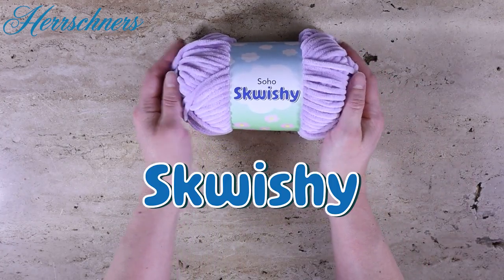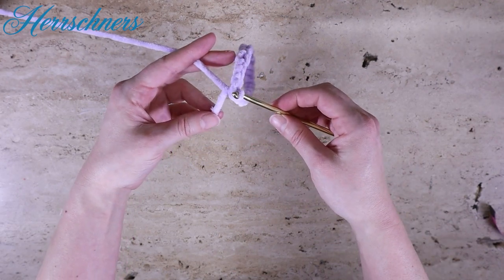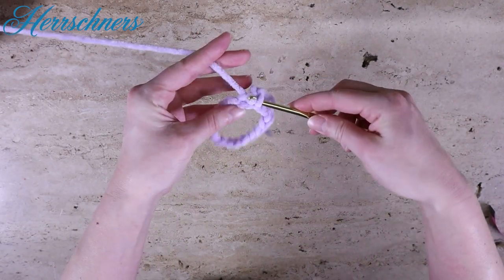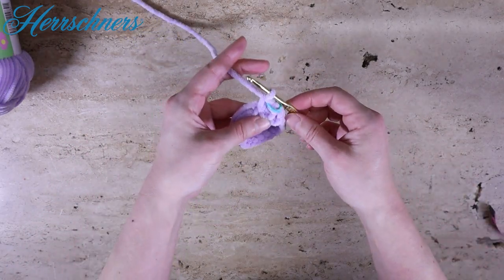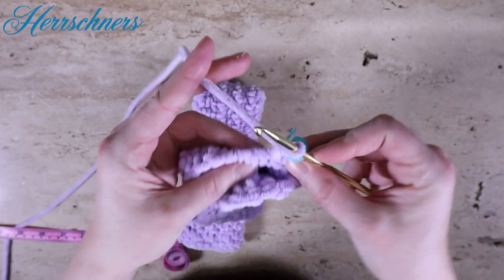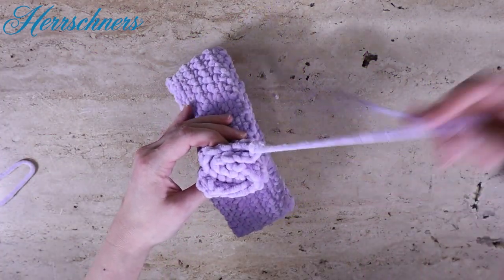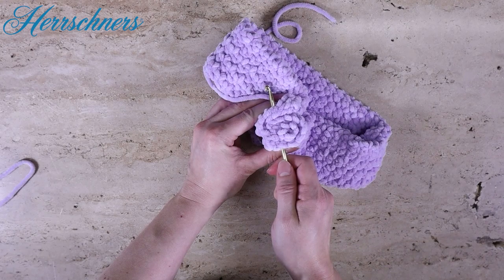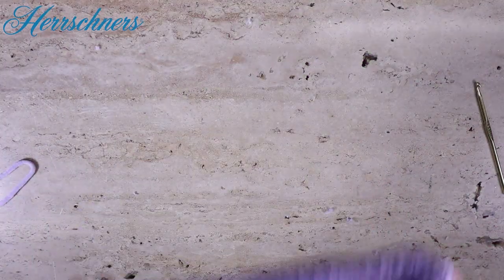Soho Skwishy Crochet Tutorial - Fluffy Flurry Headbands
Plushy projects stitch up quickly with Soho Skwishy yarn!

100% polyester yarn is soft, squishy, and totally irresistible!
This buttery soft chenille-style yarn comes in a range of beautiful solid colors.
Machine washable for easy care.

So much fun for creating cozy fashion accessories!